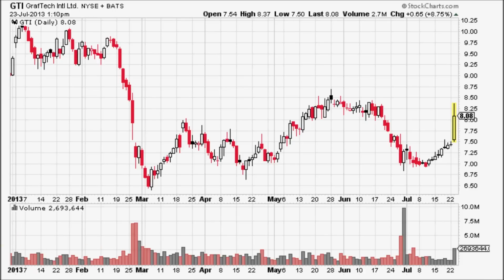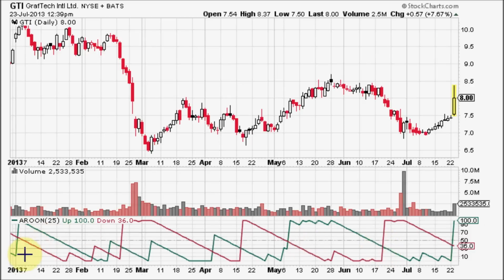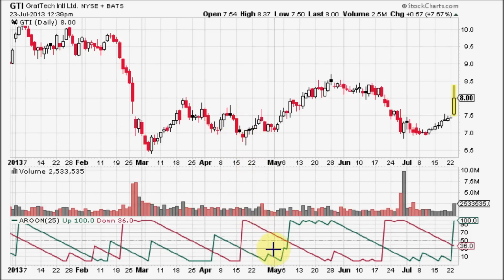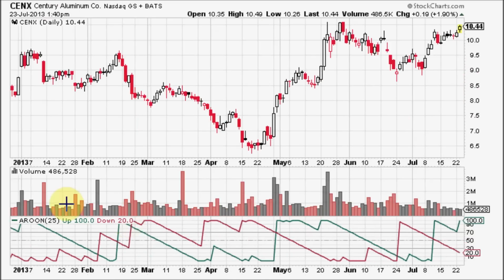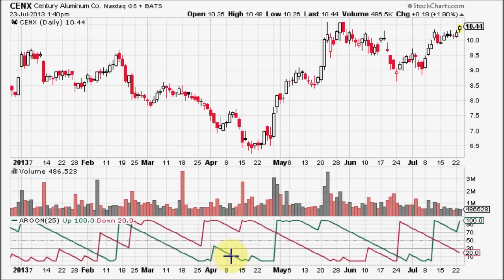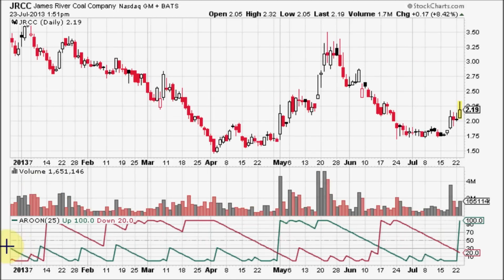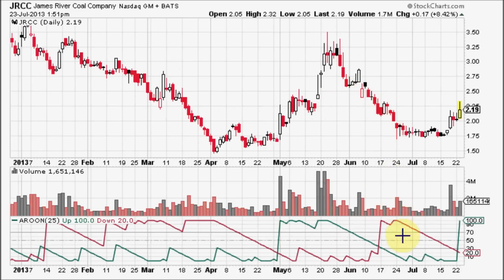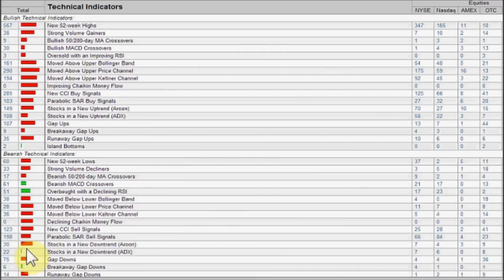Aroon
This lesson describes the Aroon indicator, and three chart examples are used to show how it works..